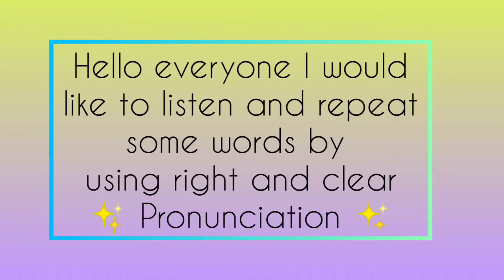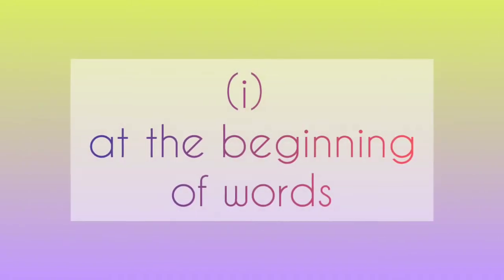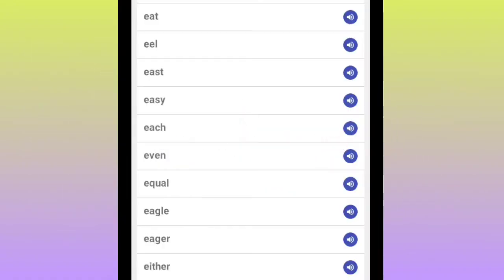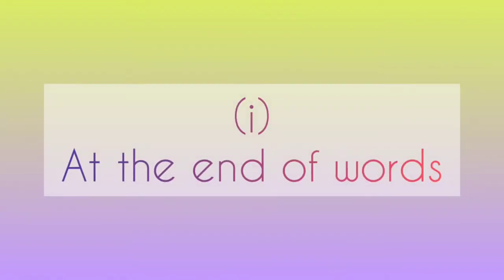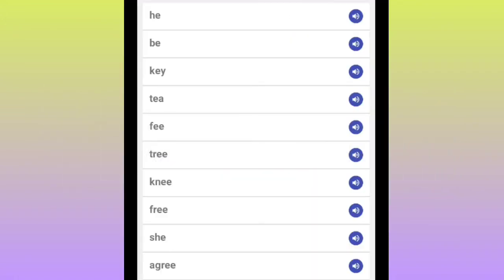Pronunciation Practice part II | Exercise A by Cenby Rosella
HILLLU everyone!🥰 Here's my video about pronunciation practice part II xixixi. Hope you like this ya guys! Give me ur comment for better video next day.